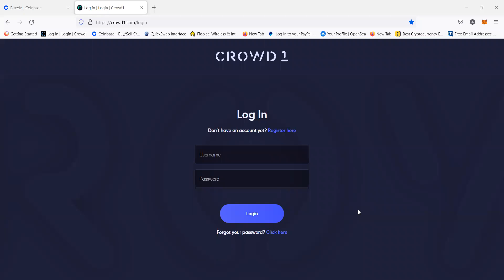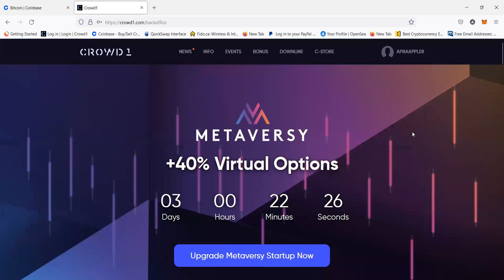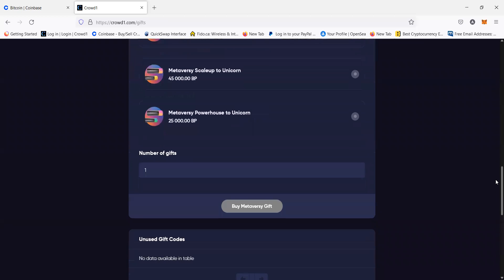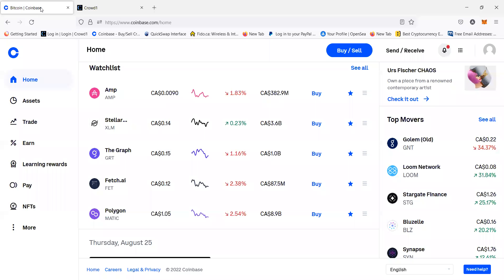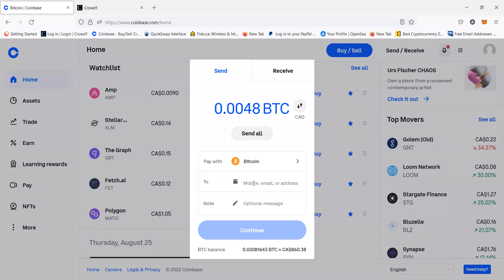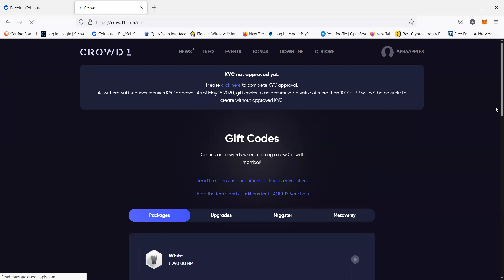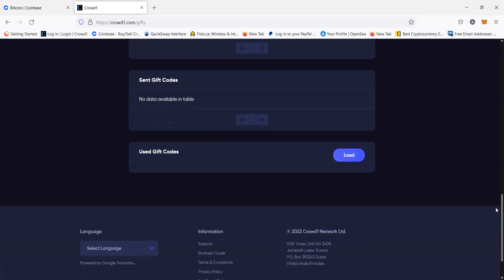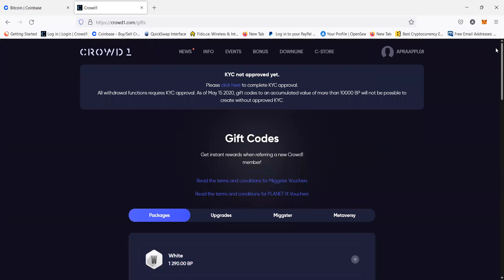Purchase Package/Gift Code/Product in Crowd1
Hello everyone! We sing, dance and enjoy in this family!